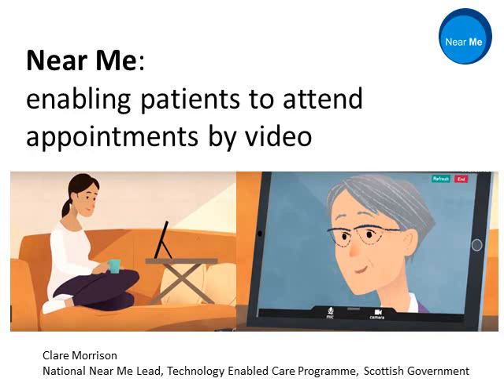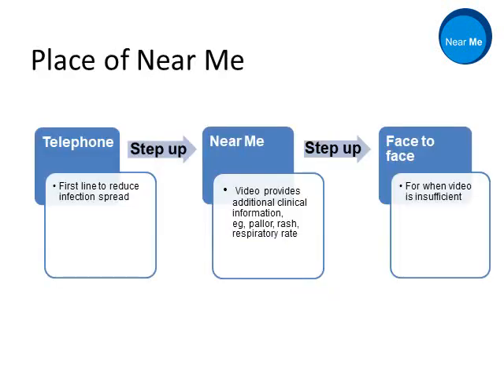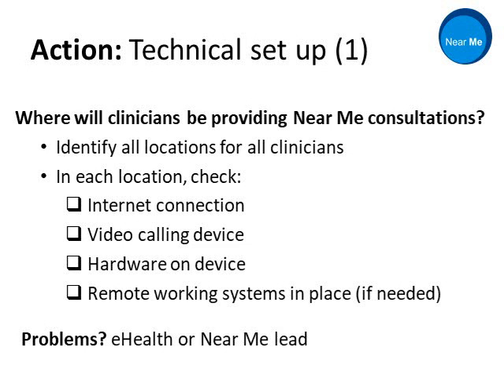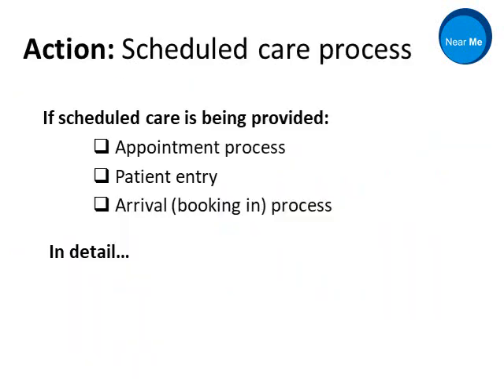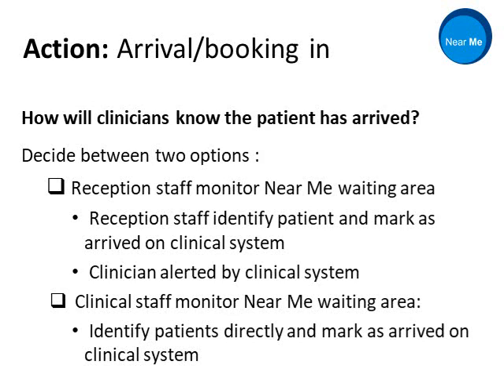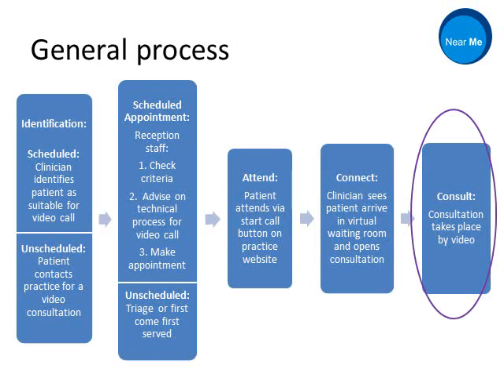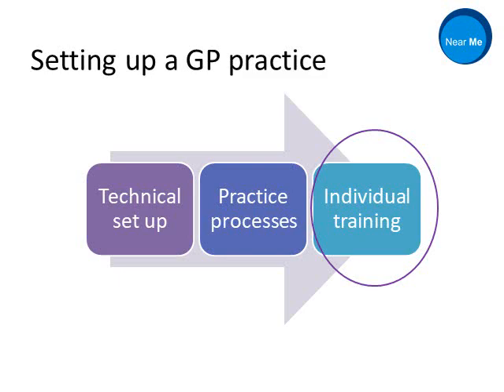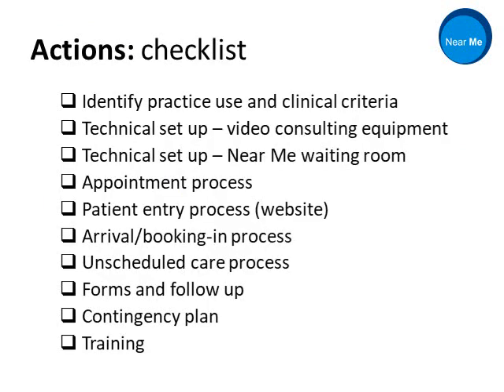Near Me - setting up a GP practice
This film is for GP practices. It explains the three steps of setting up Near Me video consulting: technical, GP practice processes and user training.
It supports the Near Me guidance for GP practices circulated to practices on 12 March 2020, also available